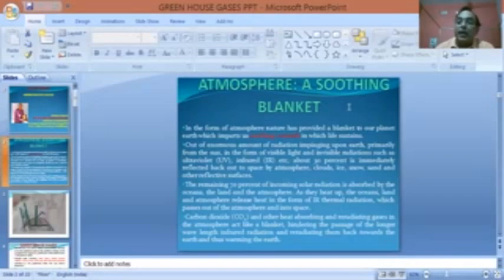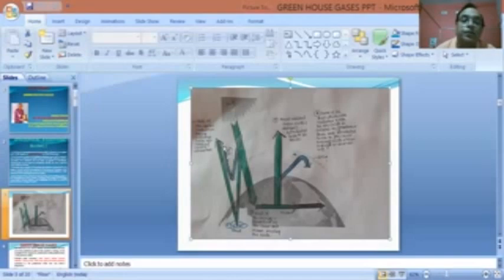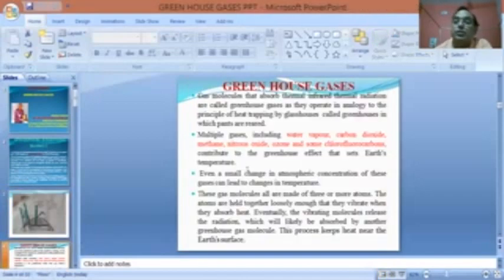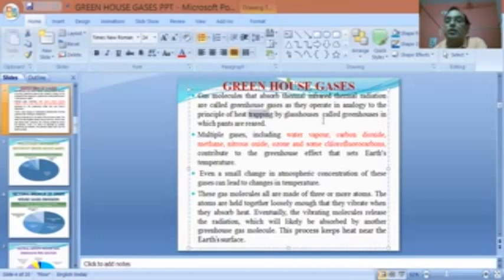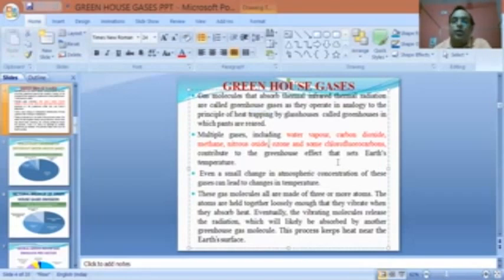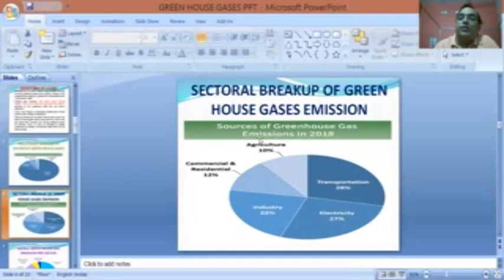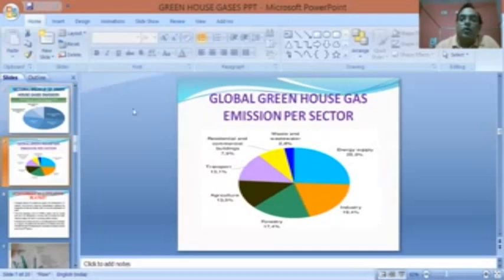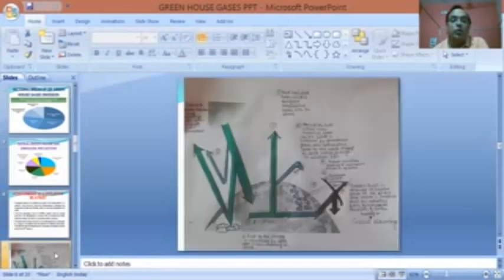Greenhouse Gases Part‐1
Greenhouse Gases& it's Effect